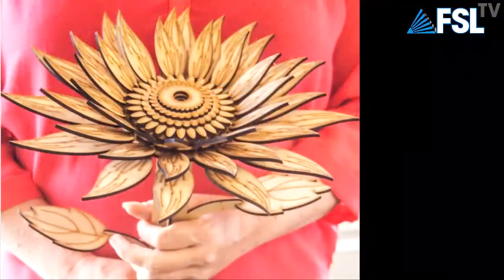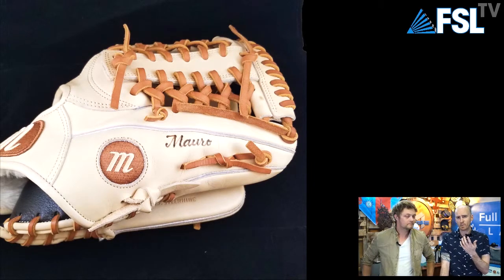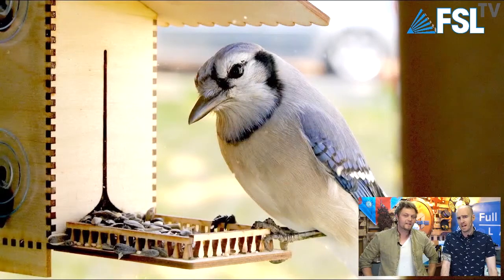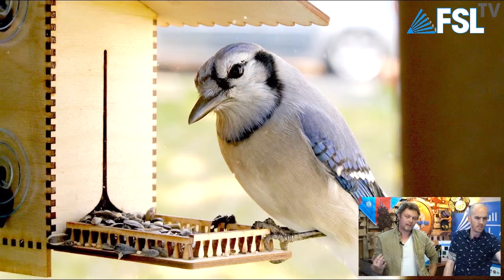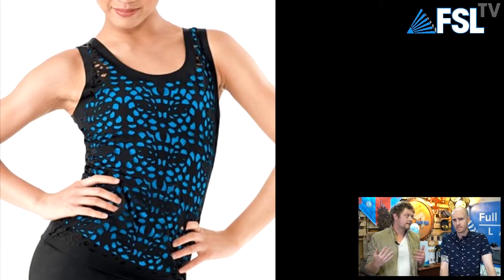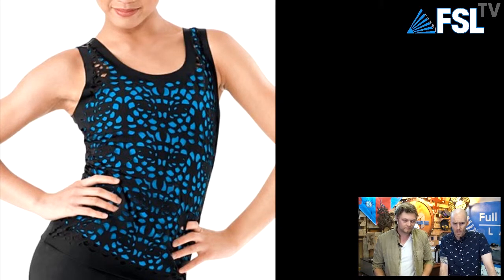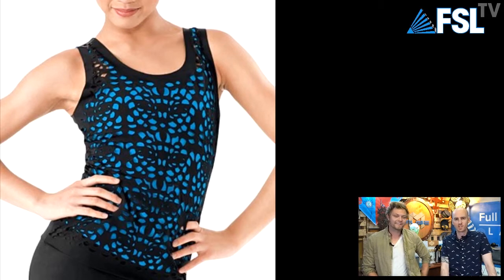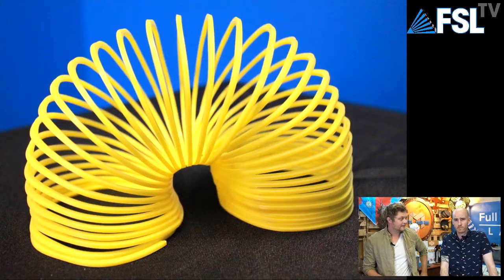Walker's Pinsperations - SPRINGTIME!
Walker smells the flowers and presents his favorite laser cut Pinterest inspirations for Spring.